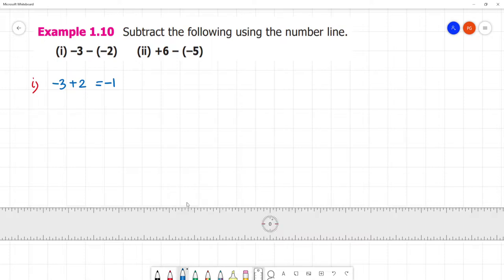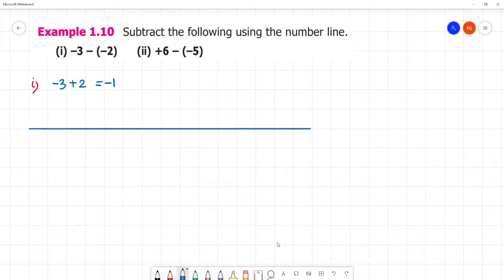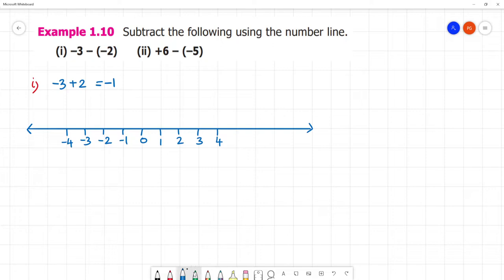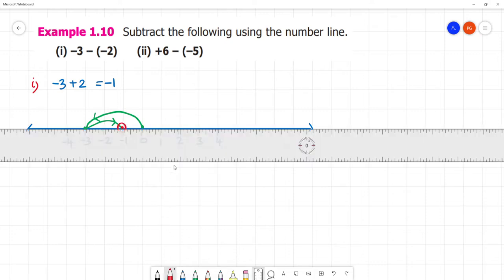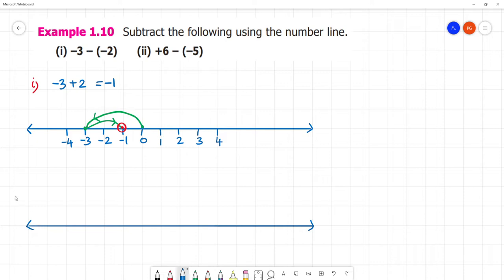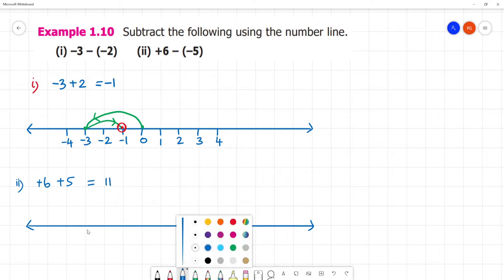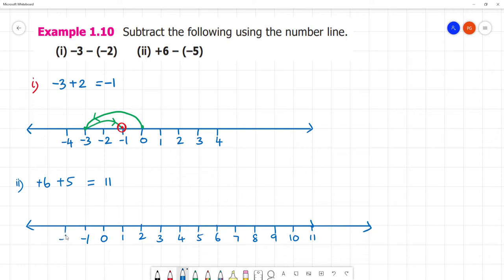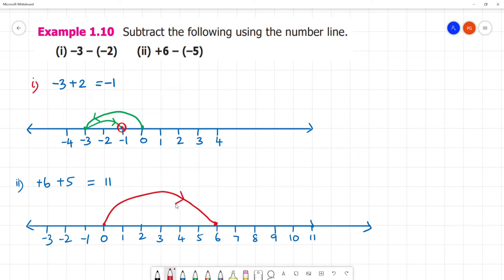Class 7 TN Maths Term I 1. Number System Example 1.10 Subtract using number line(i) –3 – (–2)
Term I  1. Number System
Example 1.10 Subtract the following using the number line.